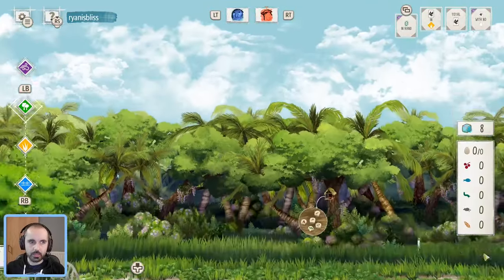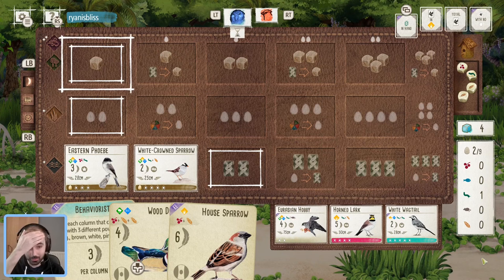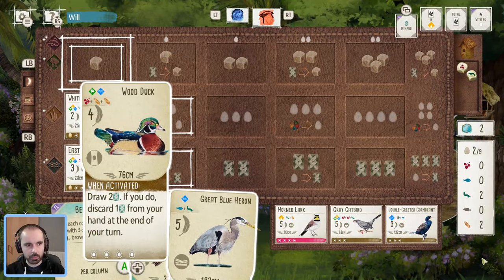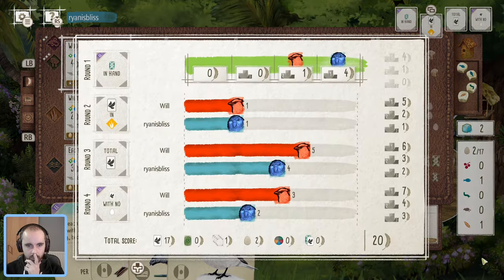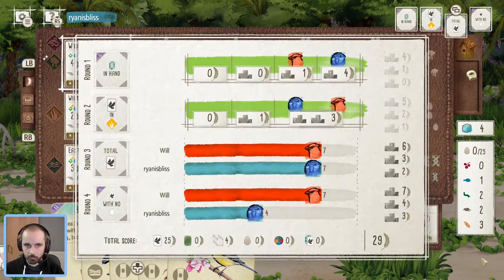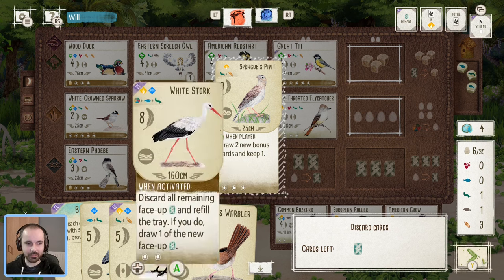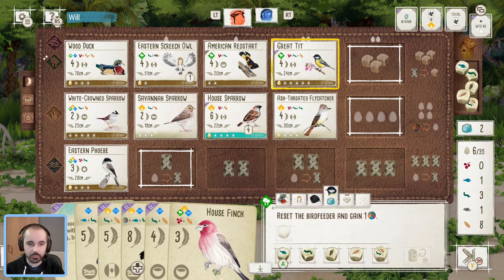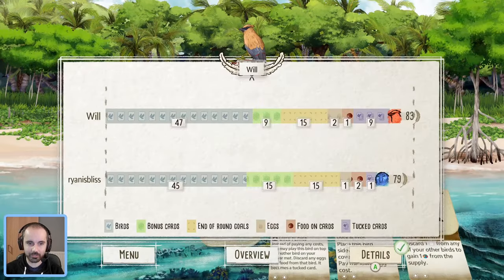Wingspan Gameplay | Going all in on Behaviorist!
- Abiath
- Edwin Jain
- Jenna Birbeck
- Macabe Camps
- Oscar Romero
- tuck & cache
- yjkogan